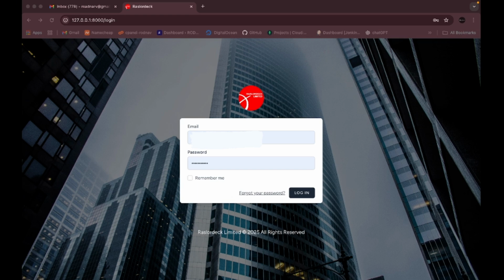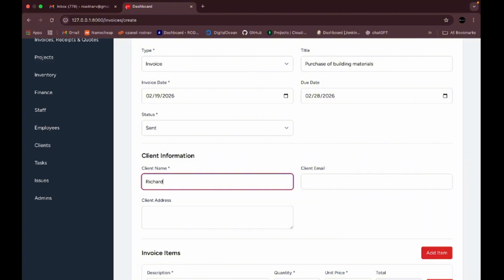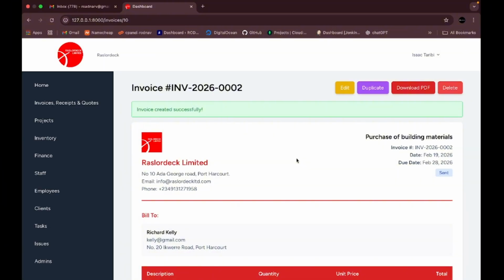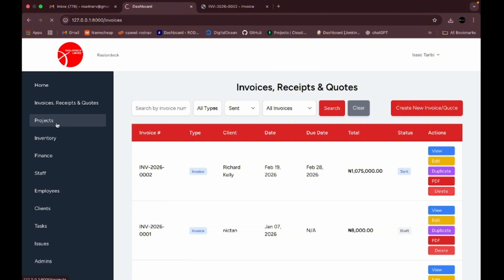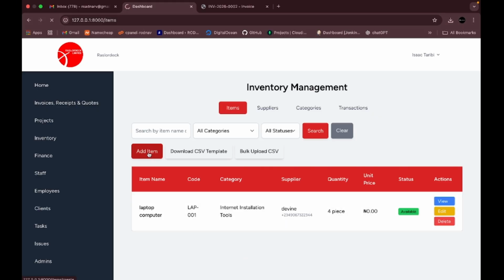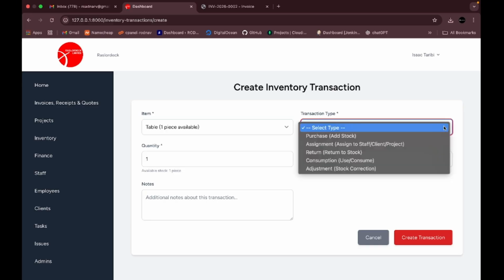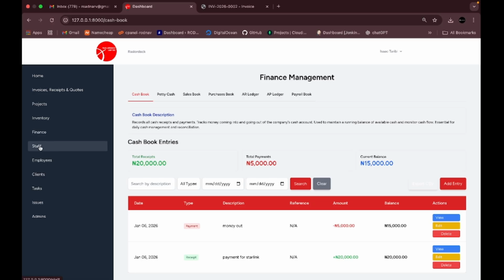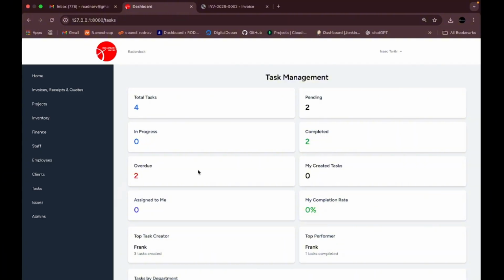ADMAN Demo - How to use ADMAN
In this demo, we demonstrated how companies can use ADMAN to manage all internal task seamlessly. With a focus on smooth adminstrative operations in SMEs and medium size interprices, ADMAN can become the g-to application is managing all administrative activities with affordability and comfort.